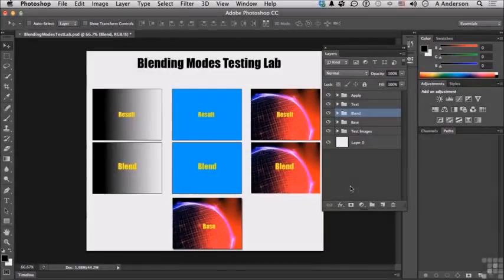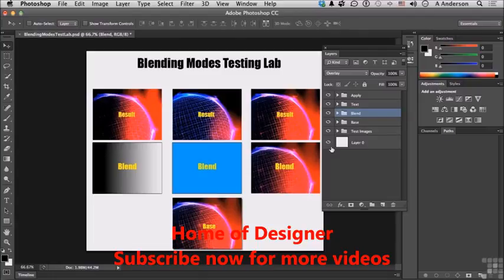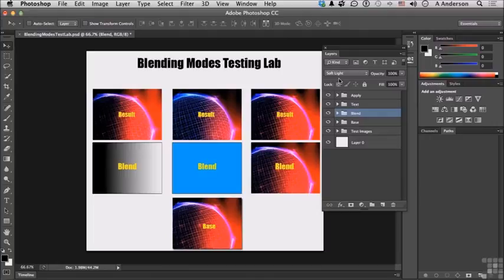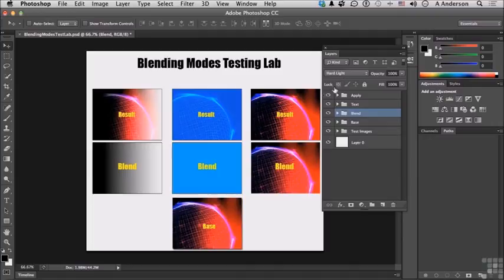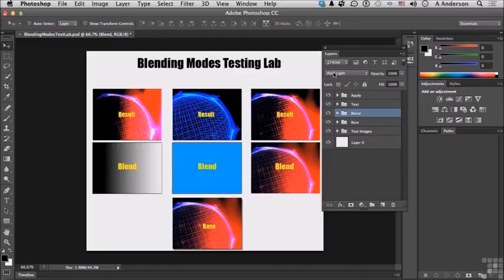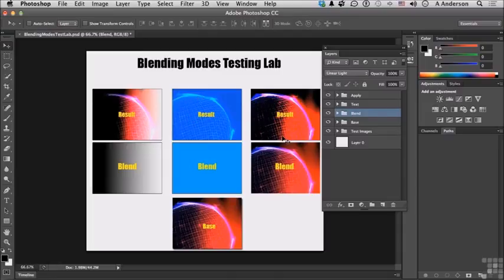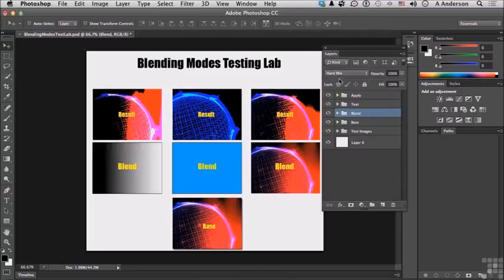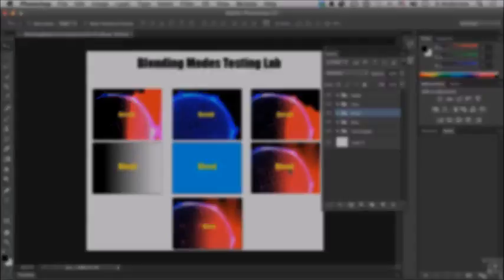Photoshop cc tutorial for beginners Chapter 09 Part 07 The Contrast Blending Modes